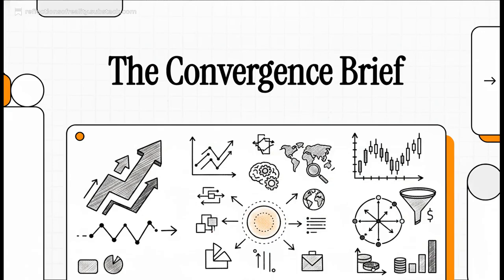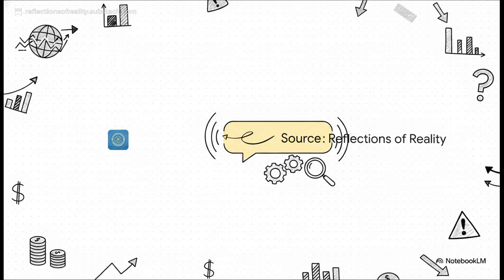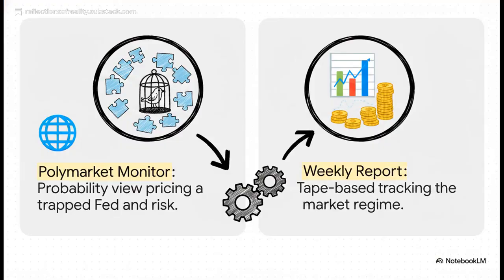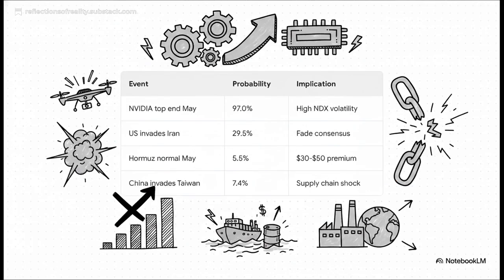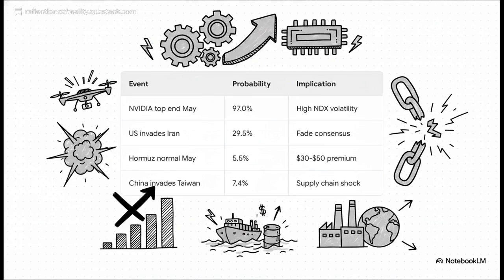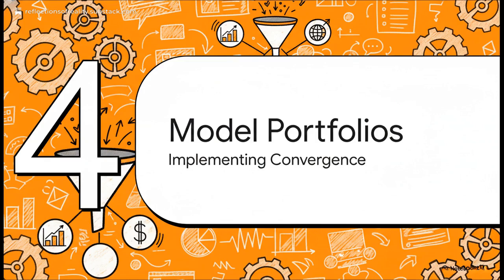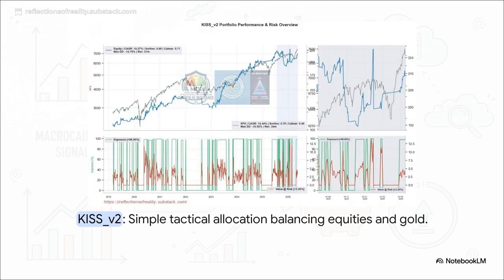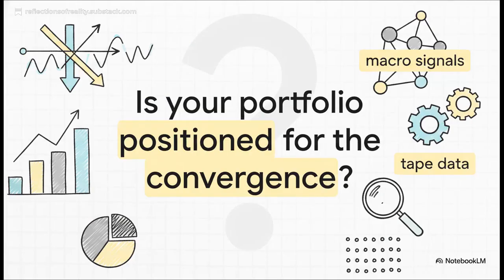The Convergence Brief 2026-05-16